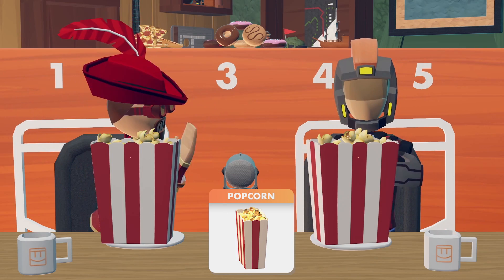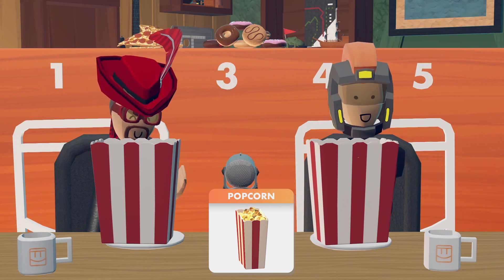Good Virtual Morning - Top 5 Foods in Rec Room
Today, we're ranking our top five foods in Rec Room.